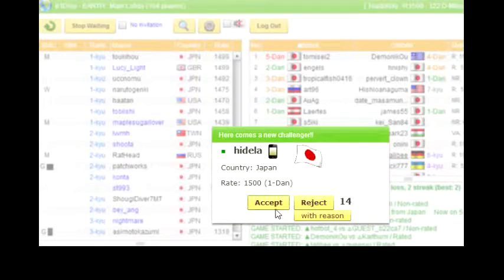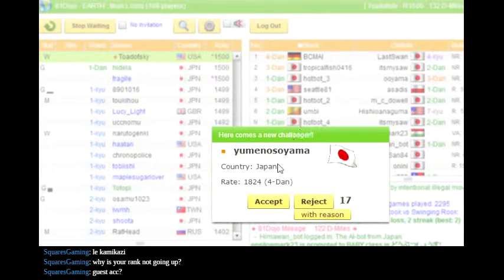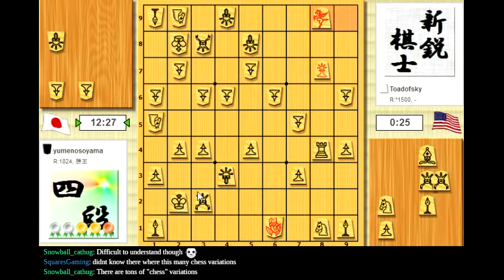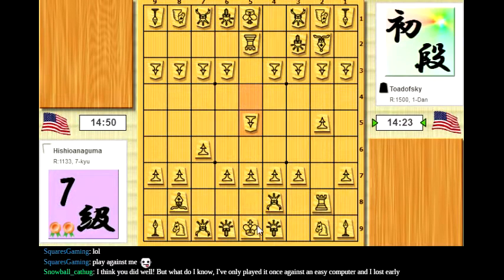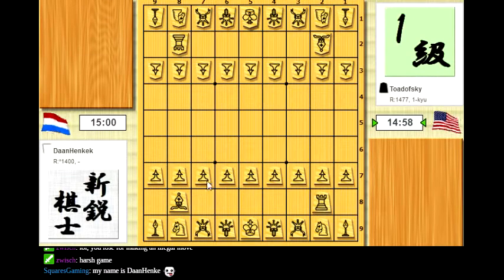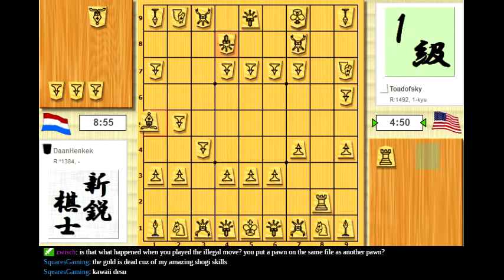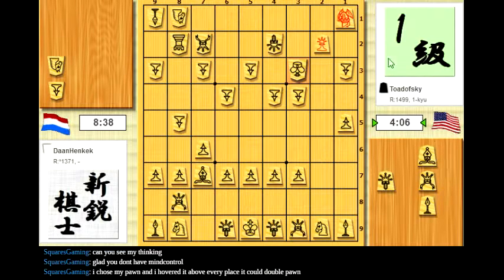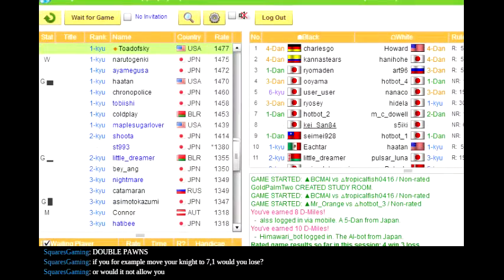Doubled pawns are bad (part 1/2)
My stream dropped a couple times. I will experiment with local recording so my video does not contain gaps.